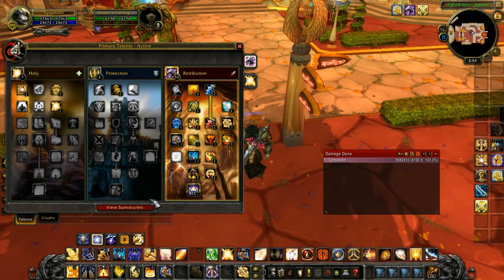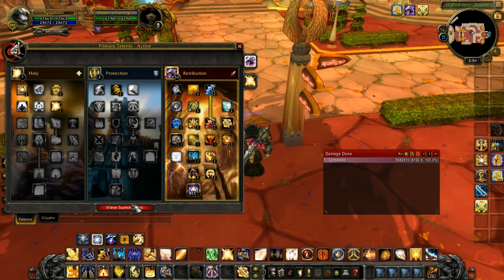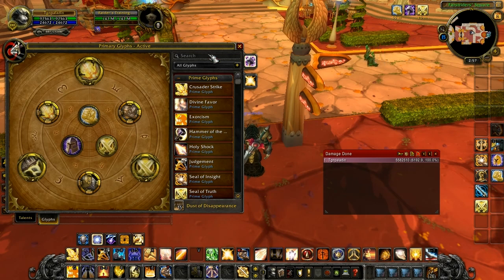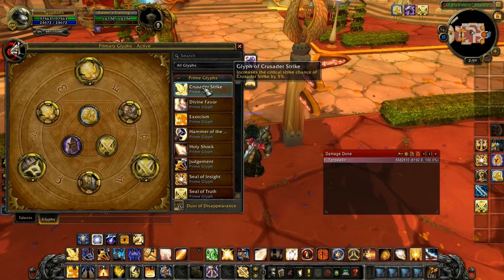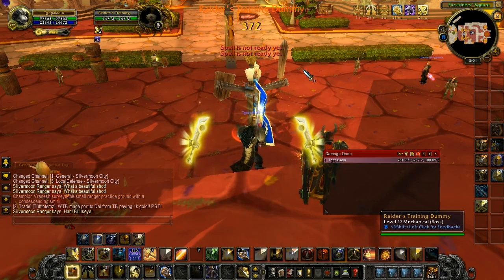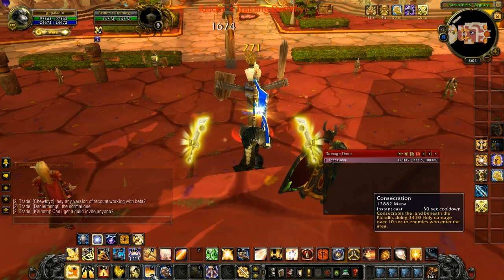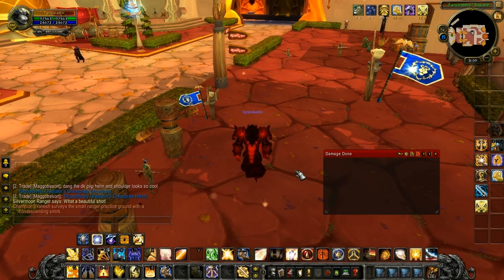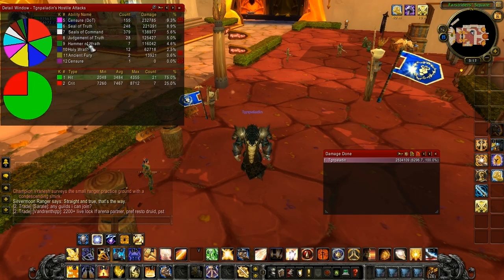▶ World of Warcraft - Retribution Paladin DPS! (level 85) p1 - WoW Paladin - TGN.TV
— DPS rundown series, episode 16 of 22: Retribution Paladin!

We look at the spec and rotation for a Retribution Paladin, and analyze the testing results via Recount. All testing is done against a raid boss dummy with no buffs besides basic class abilities. Gear is level 333 premade junk.

Ret is a bit awkward and relies entirely on random procs of holy power in between crusader strikes. Don't activate your Zealotry and your Avenging Wrath at the same time, since you use different rotations when each is active, and stacking them will either cost you Templar's Verdict or Hammer of Wrath casts.